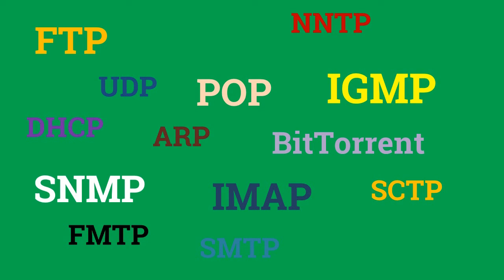Internet Protocols | NCO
This video is of the part 'Internet' and is one of the many video available to help you prepare for SOF NCO, or Science Olympiad Foundation's National Cyber Olympiad. You can find the other videos on my channel, linked below.